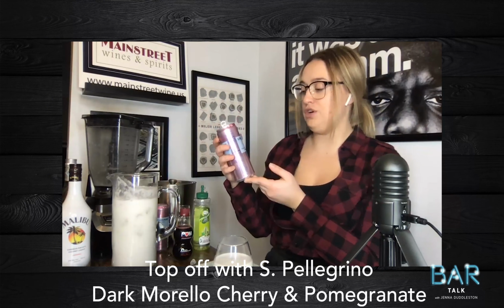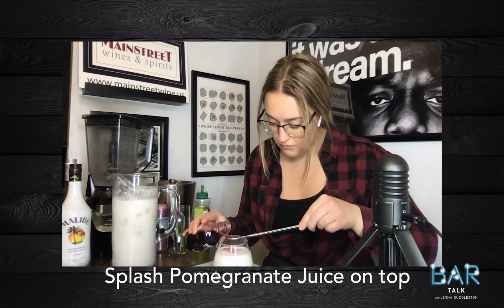Drink of the Week: Snow-Jito❄️🧉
Ingredients & Directions⬇️

❄️Sugar
❄️Lime juice
❄️Mint
❄️Pomegranate seeds
❄️Silver rum
❄️Coconut rum
❄️1 can coconut milk
❄️S. Pellegrino Essenza Dark Cherry & Pomegranate
❄️Pomegranate juice

        1.    1/4 cup of sugar into pitch
 2. 1/3 cup of lime juice into pitch
 3. Break off 2 sprigs of mint into pitcher, then muddle (set aside )
 4. Add 1 can of coconut milk into blender
 5. 1/2 cup of silver rum into blender
 6. 1/4 cup of coconut rum into blender
 7. Add two large scoops of ice and blend
 8. Pour blend into pitcher
 9. Add a little bit more ice (if necessary based off of size of pitcher)
 10. Serve in glass of choice, fill up halfway
 11. Tap off with S. Pellegrino Essenza Dark Cherry & Pomegranate
 12. Garnish with sprig of mint and pomegranate seeds
 13. Sip and enjoy responsiblyIngredients & Directions

Brought you you by Mainstreet Wine & Spirits